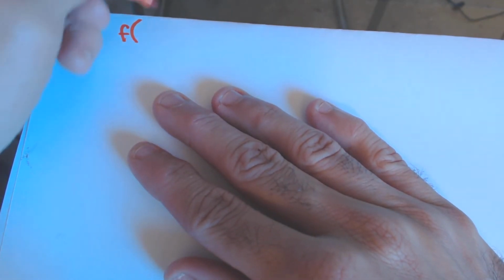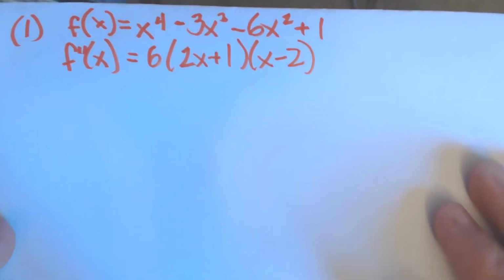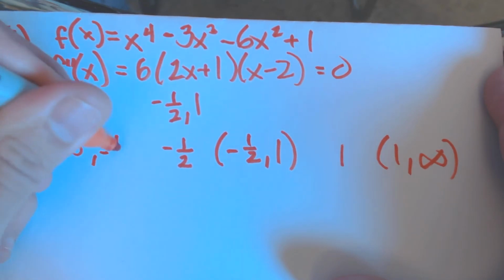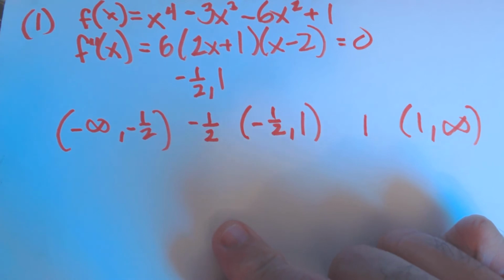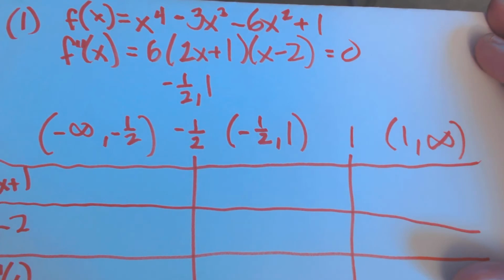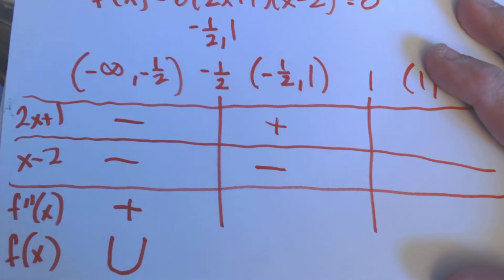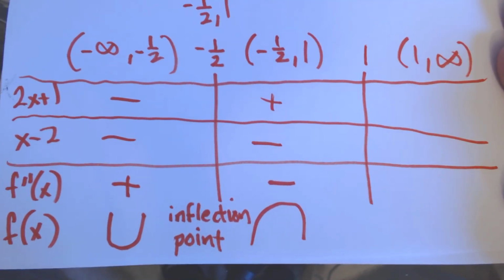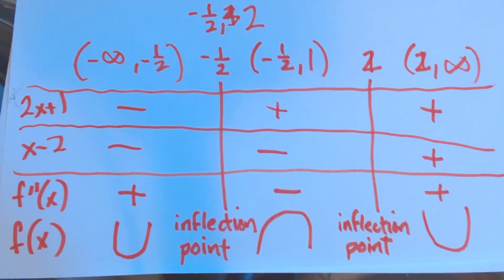Section 13 3 Problem 1